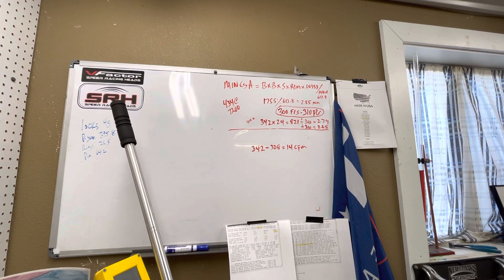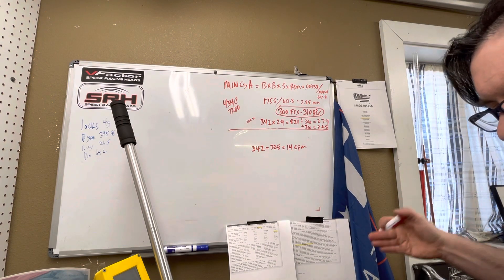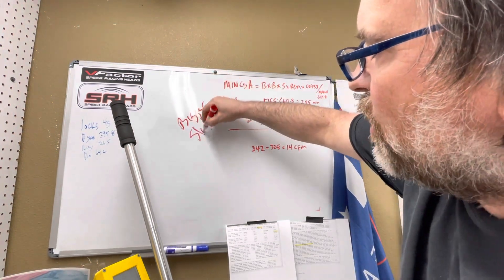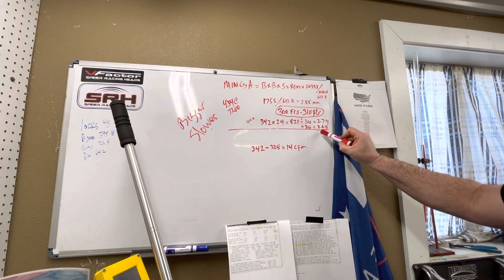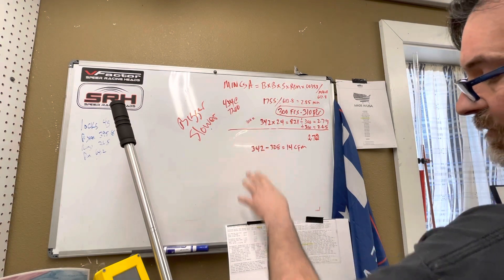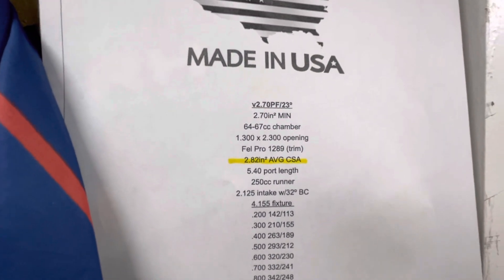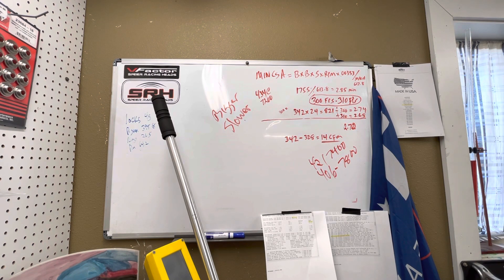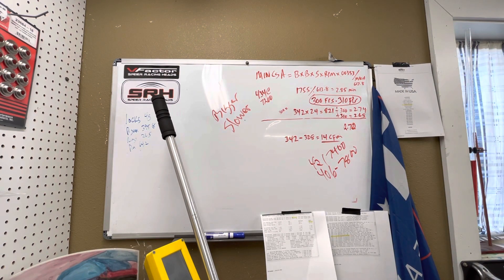Average CSA and PipeMax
The head is 2.70, I was thinking of my Dart CNC.
Also PipeMax tells you how much CFM the engine needs to access to make that power.